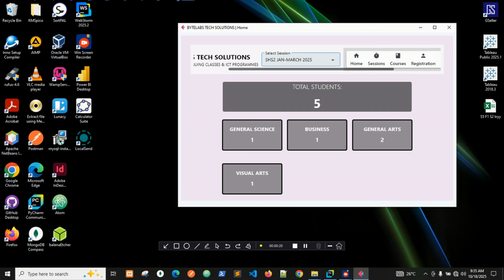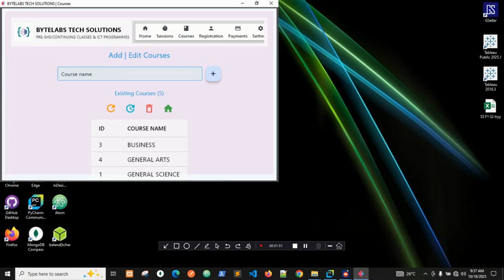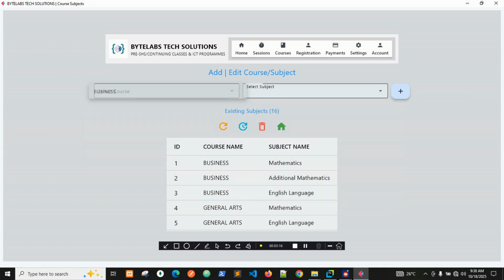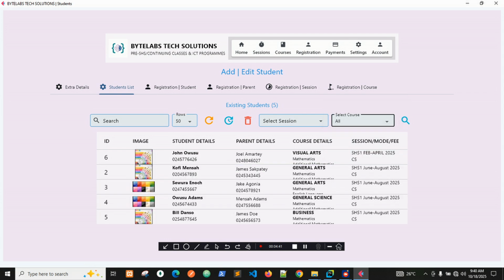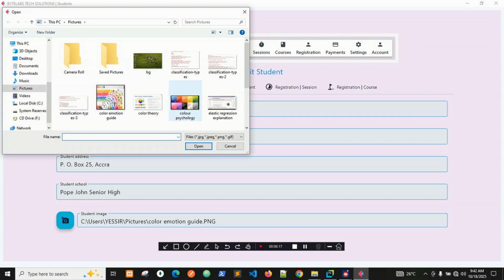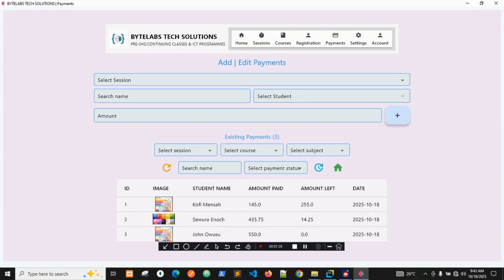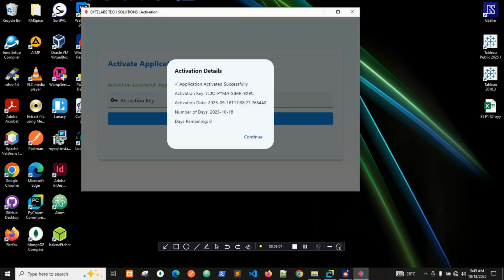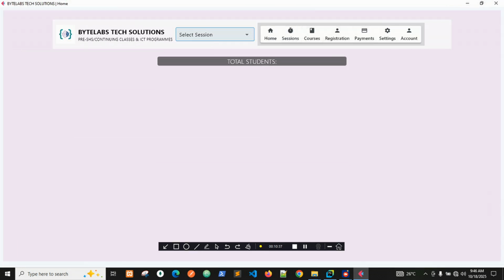VacactionKlasses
This is an introductory video that showcases the various features of the software I created for managing vacation classes. I am still adding features and will upload videos that exhibits those features to users.